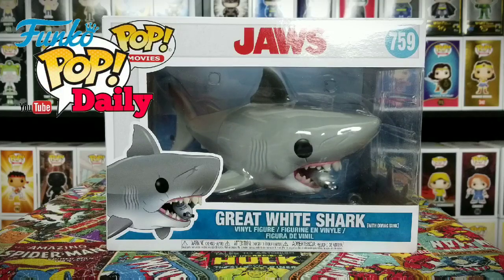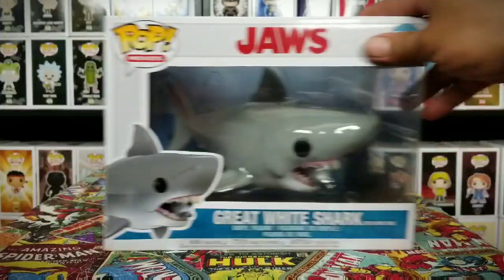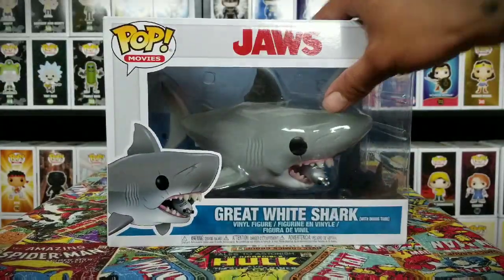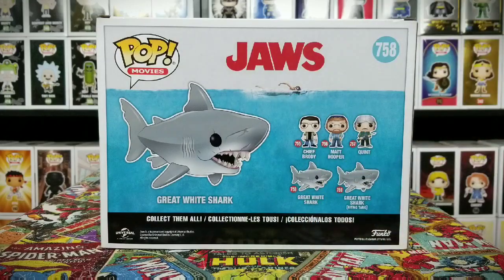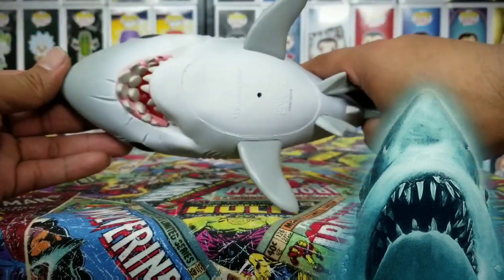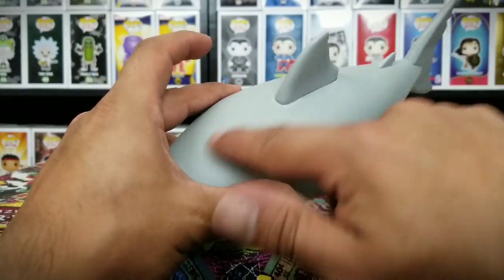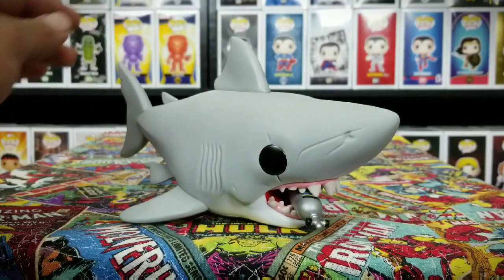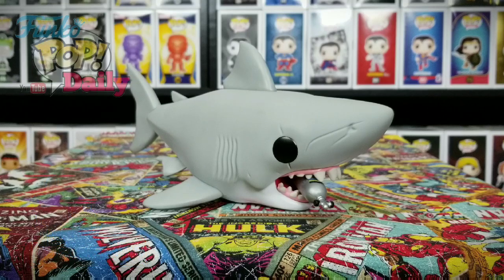Jaws Funko Pop Shark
The Great White Shark from Jaws